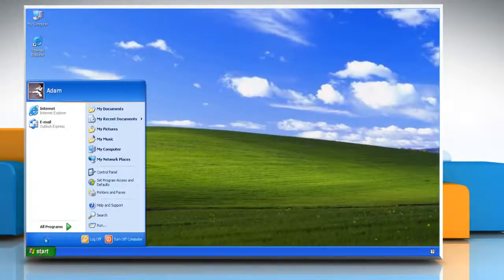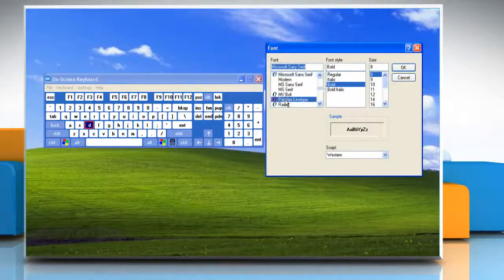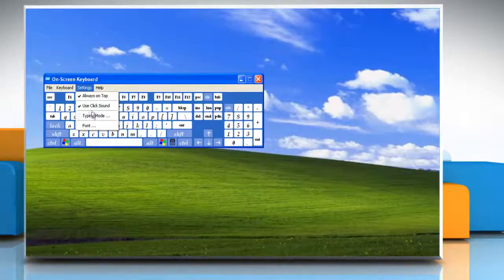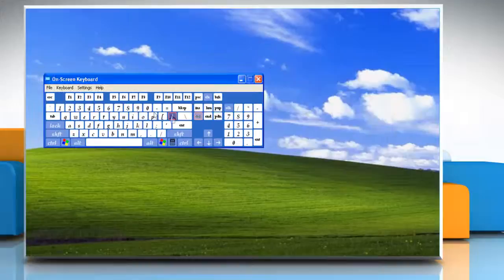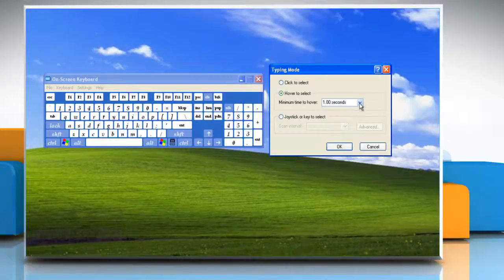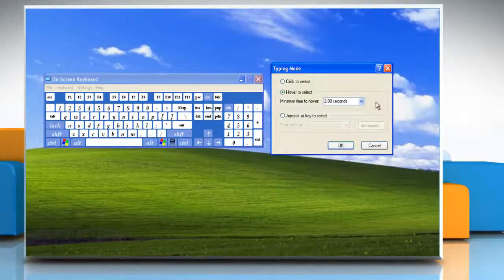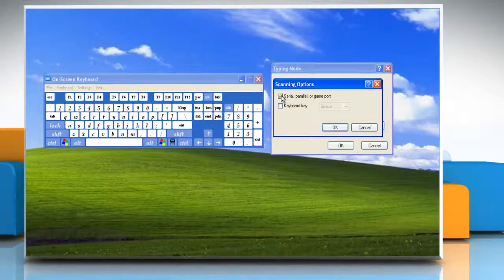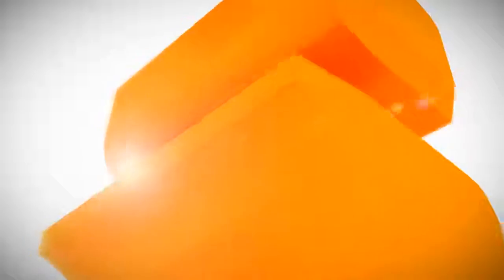Windows® XP: Customize On-Screen Keyboard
Follow the steps given in the video to customize On-Screen keyboard of a Windows® XP-based PC. In case, you are calling from the UK, call us on 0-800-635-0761 and our tech experts will make tech issues one less thing you need to worry about.An On-Screen Keyboard displays a virtual keyboard on a computer screen, which allows people to type data using a pointing device or joystick. Furthermore, you can customize the On-Screen Keyboard by altering the font, adding a click sound, or by changing the typing mode.